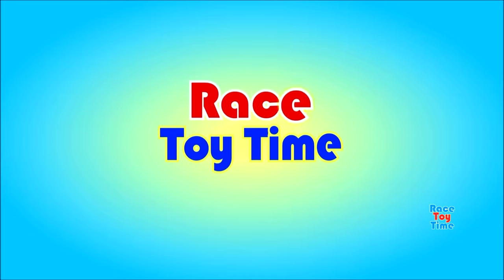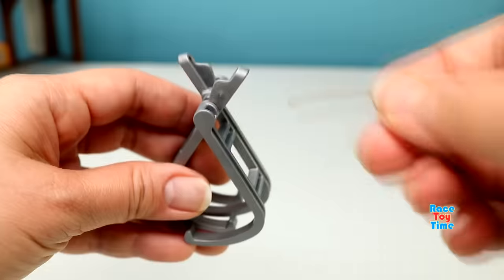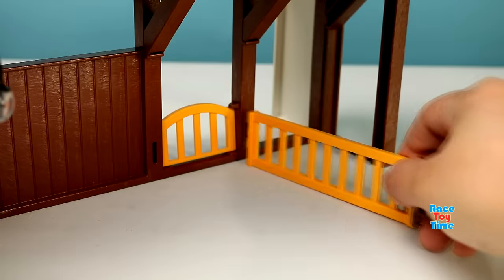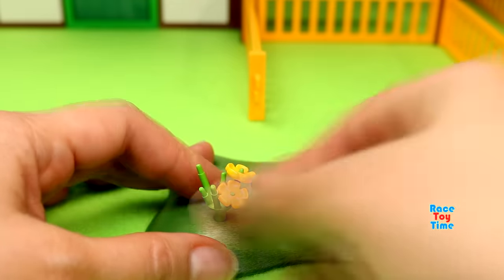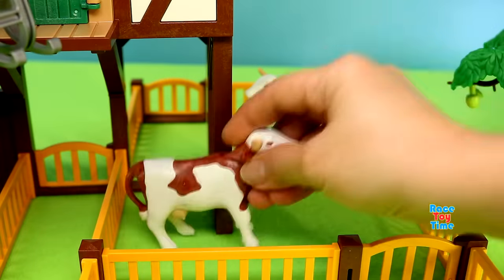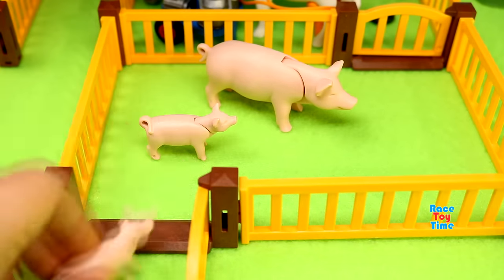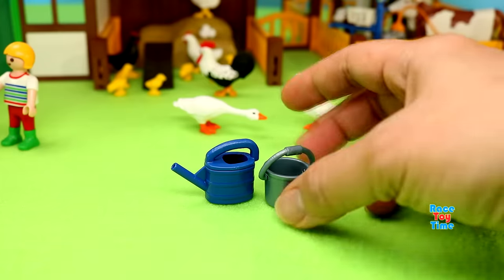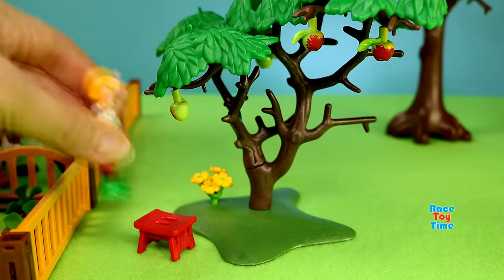Playmobil Large Farm Building Playset with Animals Toys For Kids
Hi kids, today, we are going to show you the Playmobil Large Farm Building Playset (6120). This set comes with lots of fun farm animals. We also included and played with the Playmobil Tractor in this video. Moreover, this is an educational video where children learn some animal names, such as cow, pig, chickens, goose and many more! h Farm World Tractor playset. This is a fun and educational video where children will learn some animal names, such as, cow, sheep, goat, pig, chickens, horse, pony, donkey, and many more!